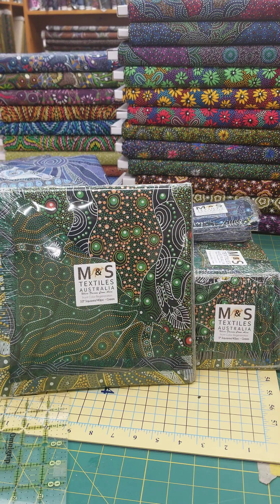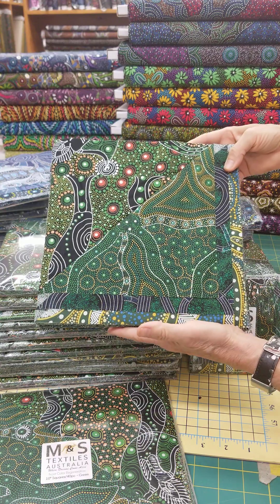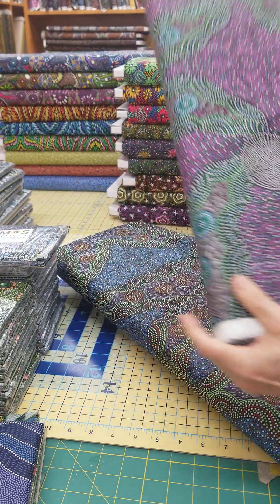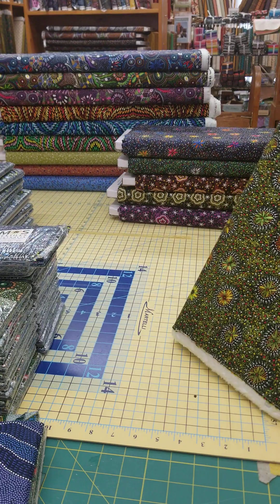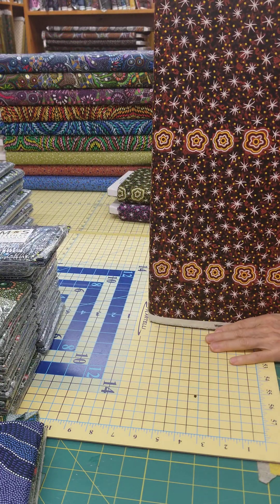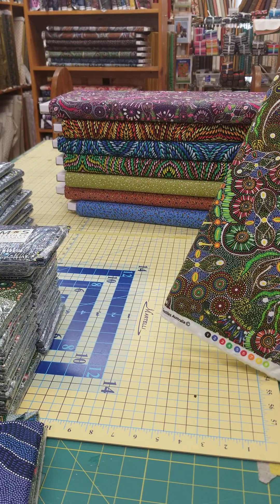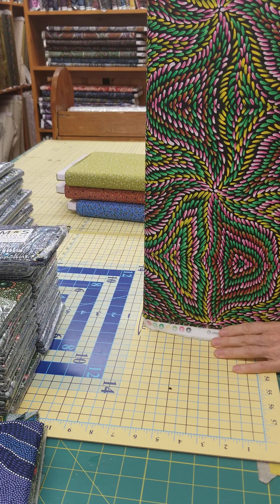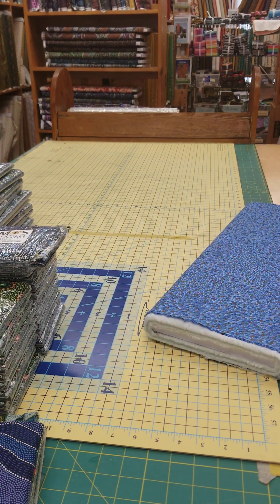New Aboriginal Fabrics!